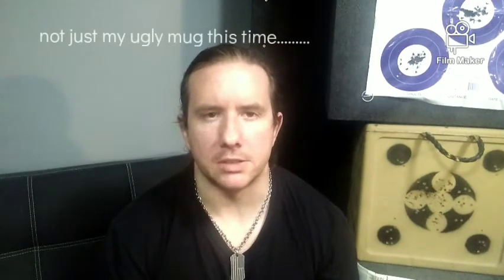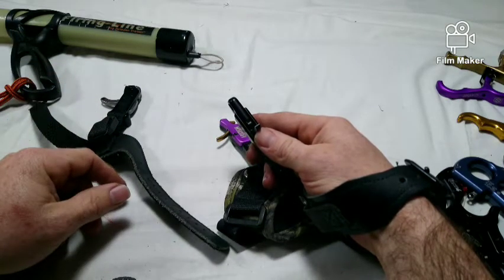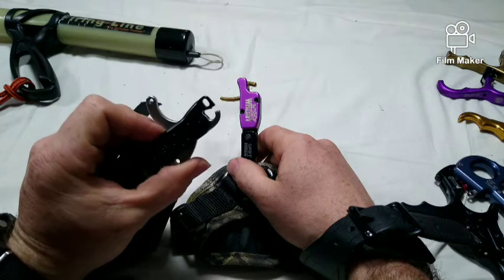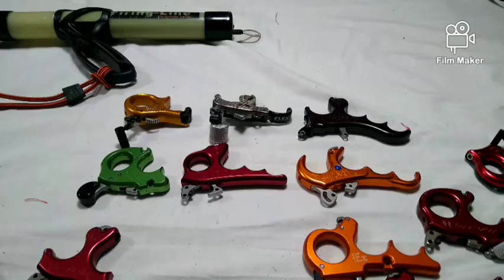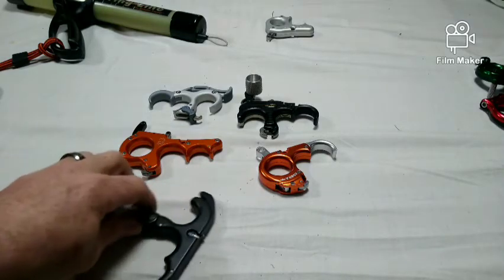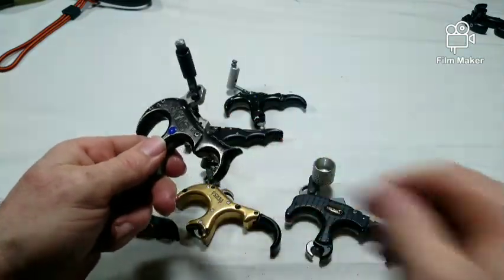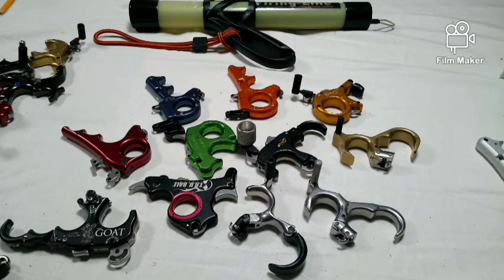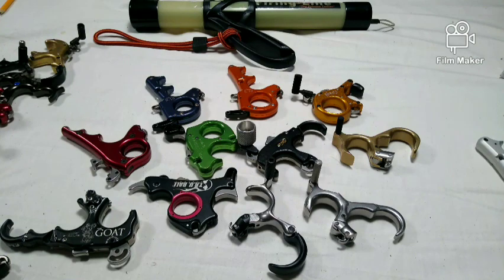Archery Releases ad Nauseum Episode 3: Release Types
A not-so brief description of the various types of archery releases that are currently available.

Time Codes in Pinned Comment

AJBHolsters on Etsy